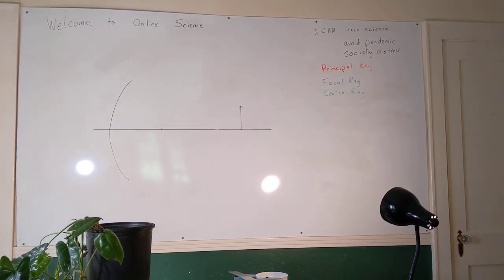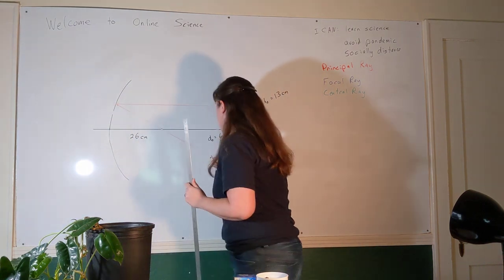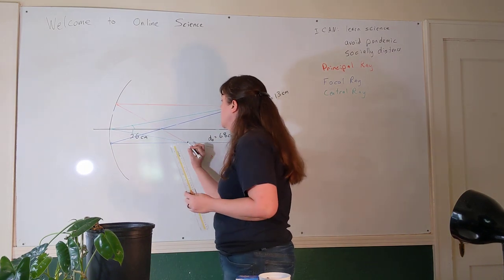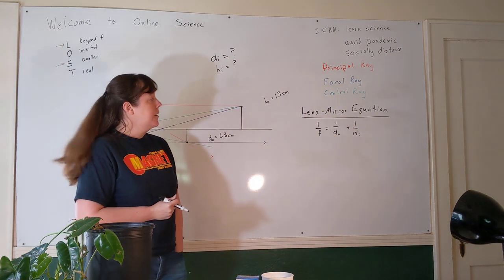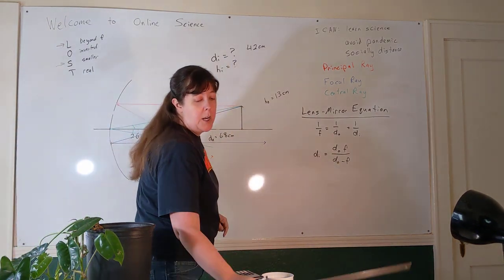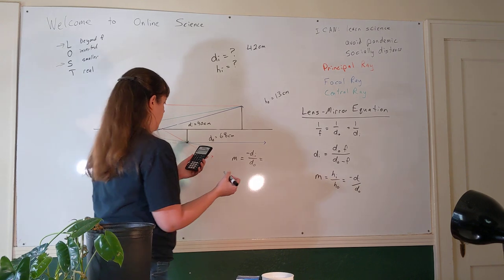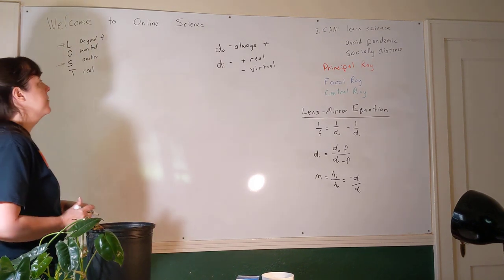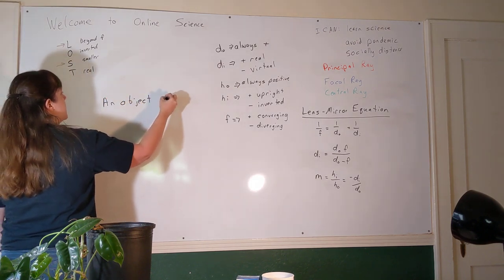Curved Mirror 3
This is the third video about Curved Mirrors.  You'll be glad to know - we finally get to do some math!